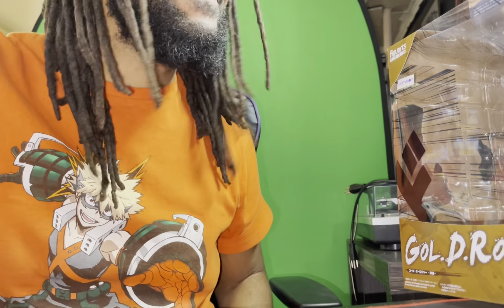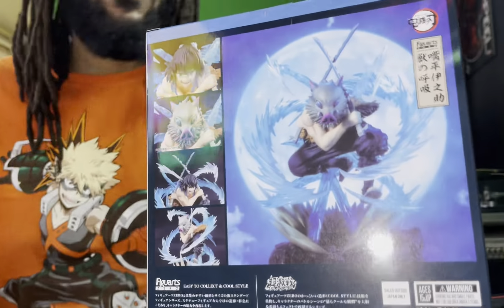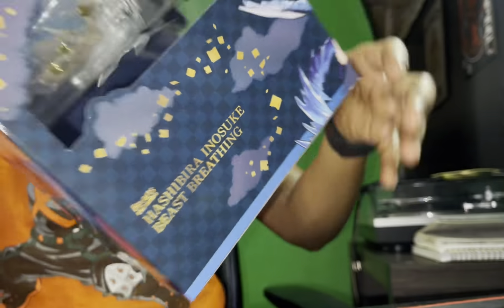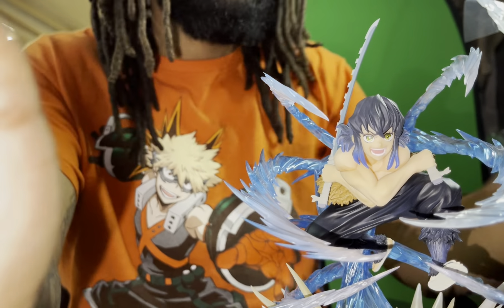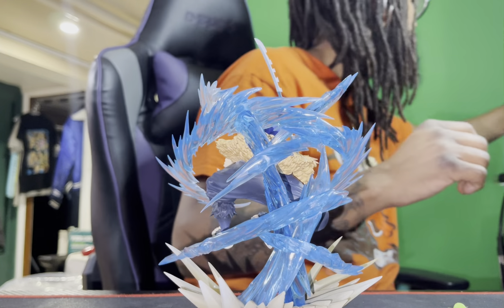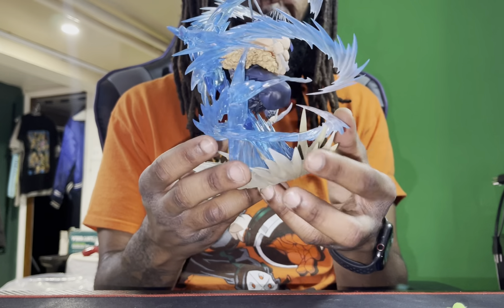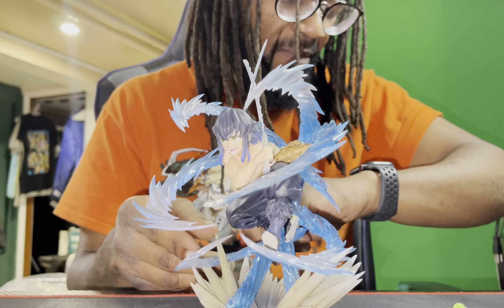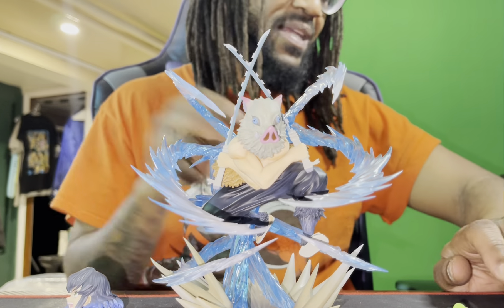What do we have here? / Inosuke UNBOXING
Brand New Figuarts Inosuke from Demonslayer figure. If you can any fan should want this, great rendition of Inosuke performing beast breathing. let me know how ya feel in the comments